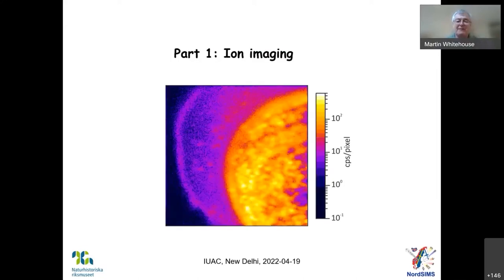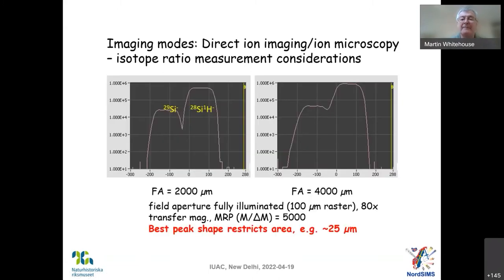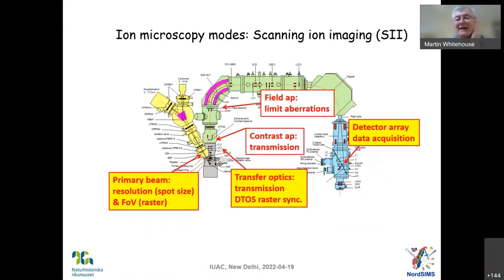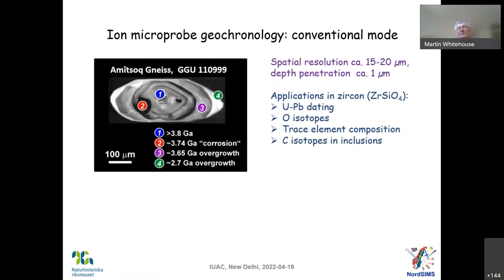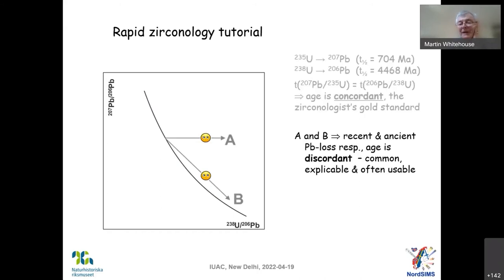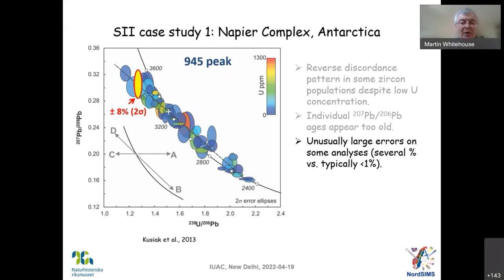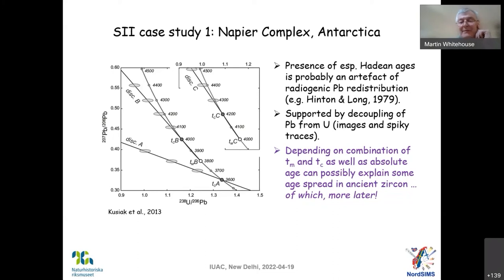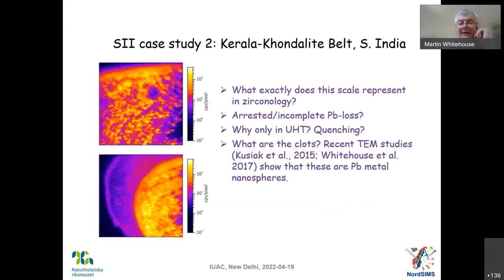SIMS - A powerful tool for geoscience (LG-SIMS) - Webinar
Prof. Martin Whitehouse, Swedish Museum of Natural History, Stockholm details the benefits of both direct and Scanning Ion Imaging (SII)  at high mass resolution and presents specific case studies from geochemistry and cosmochemistry.